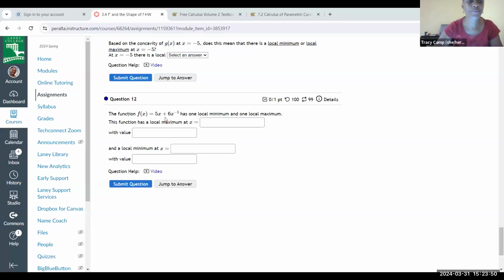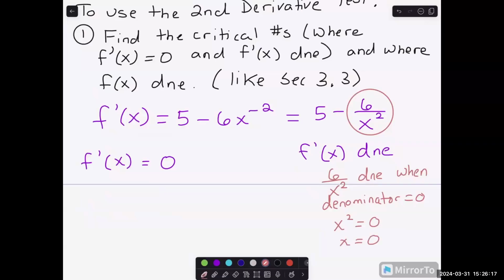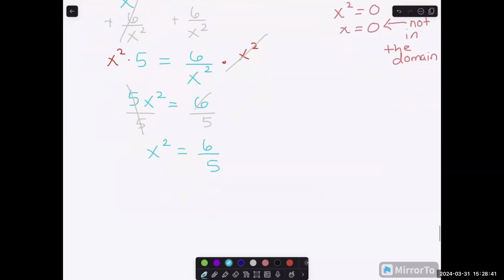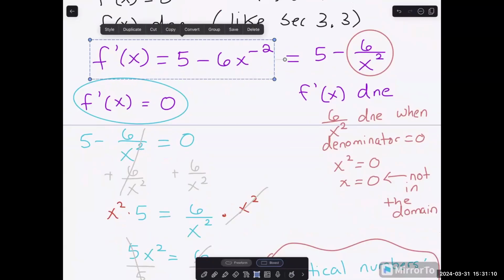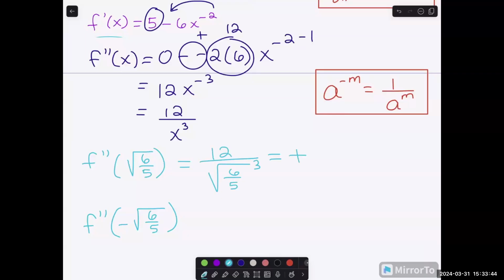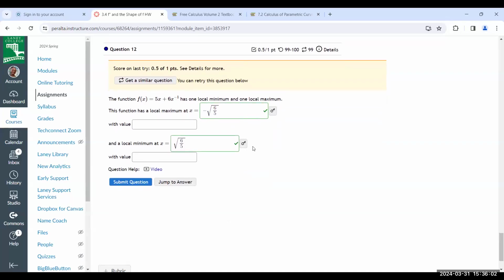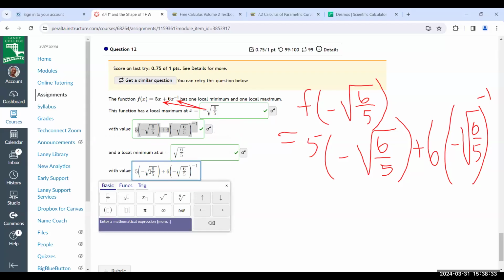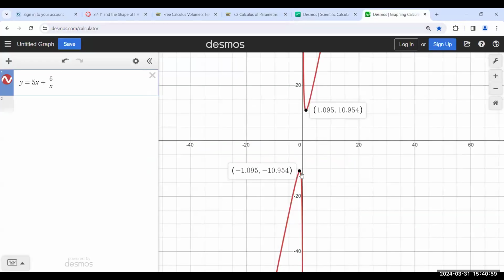Calculus I Sec 3.4 Lecture Video Part 3 of 3 17 min